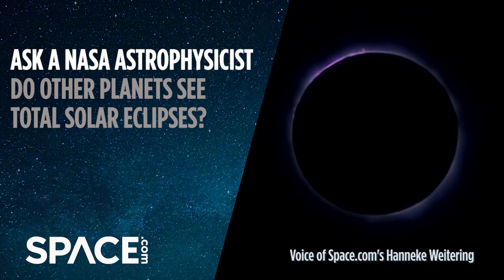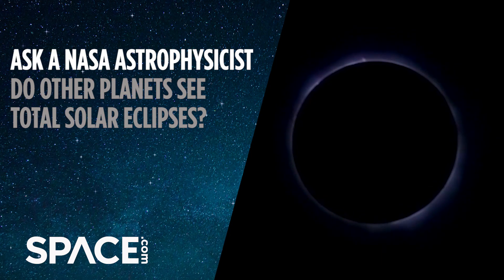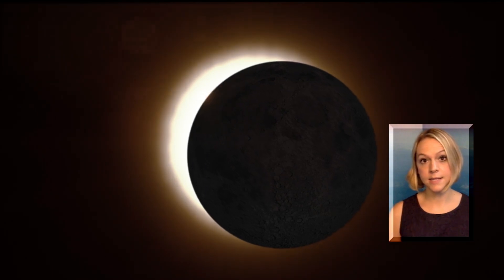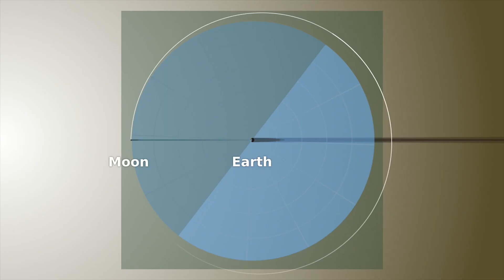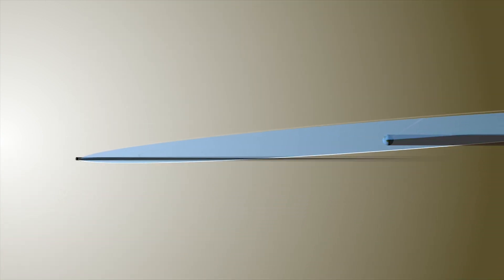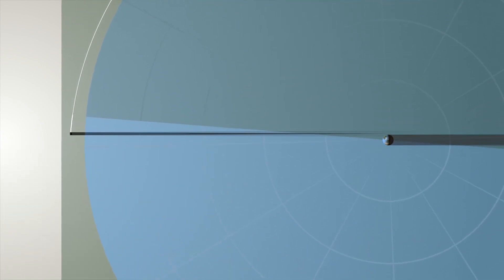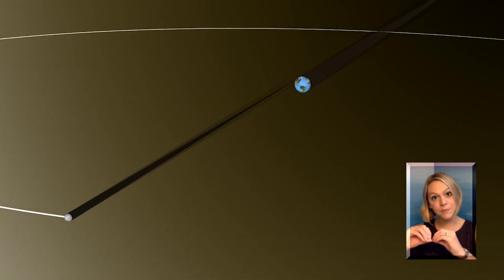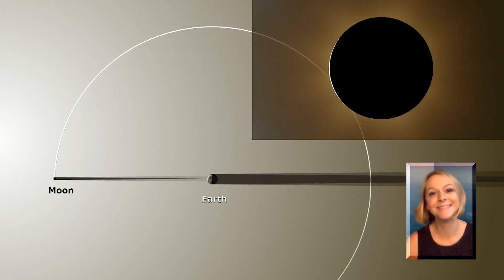Could You See a Total Solar Eclipse from Other Planets? NASA Astrophysicist Explains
NASA research astrophysicist Nicholeen Viall talks about the alignment of Earth and moon during a total solar eclipse.